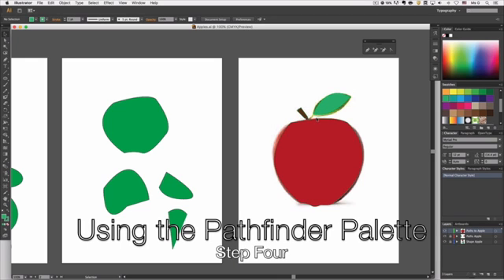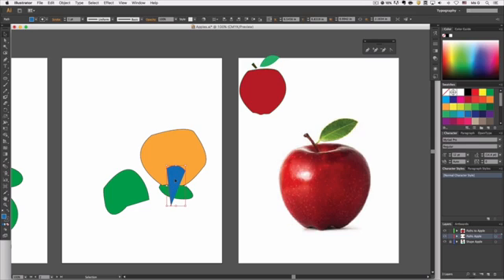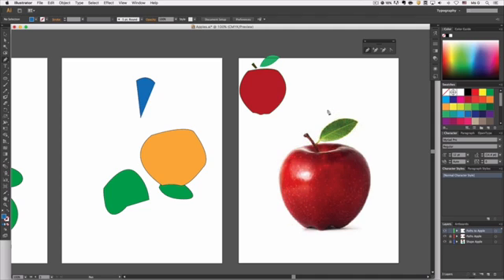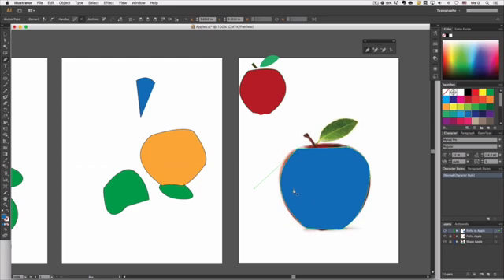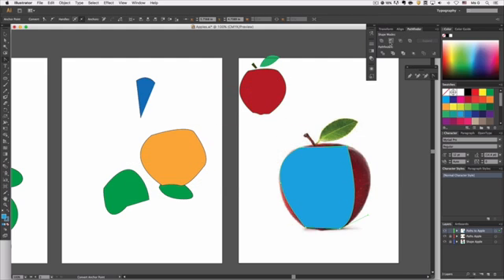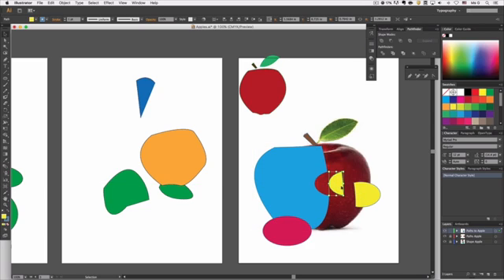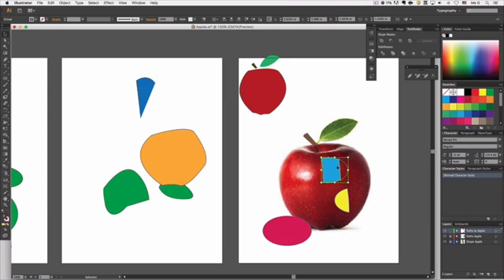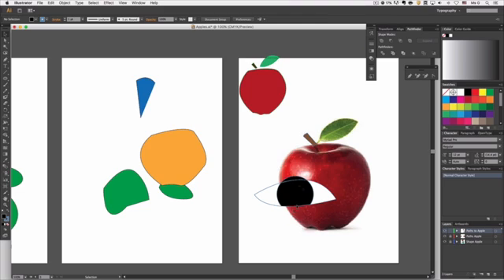Step 4 - Using the Pathfinder Palette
This video is about Step 4 - Using the Pathfinder Palette